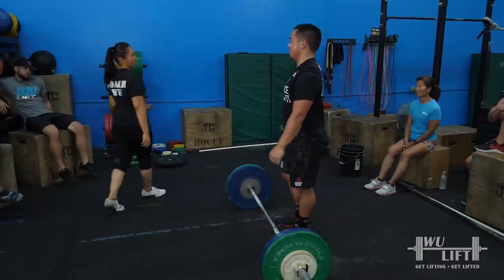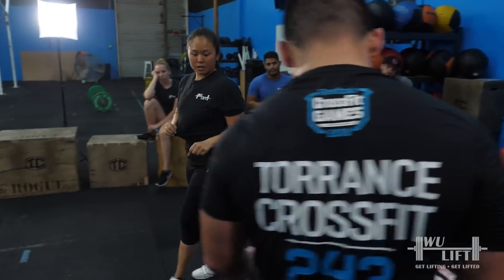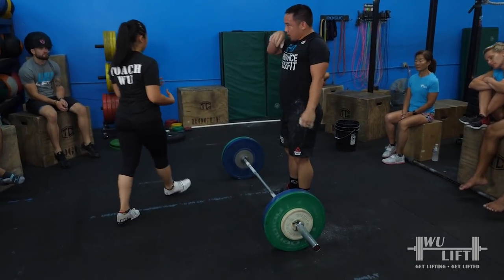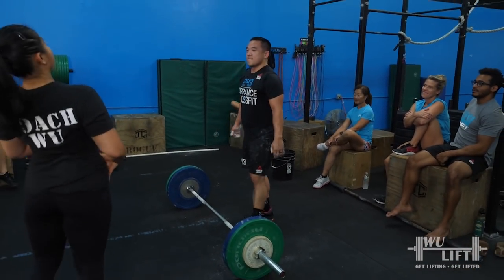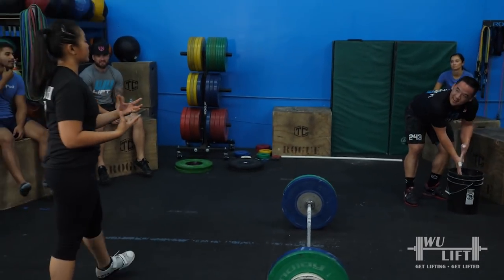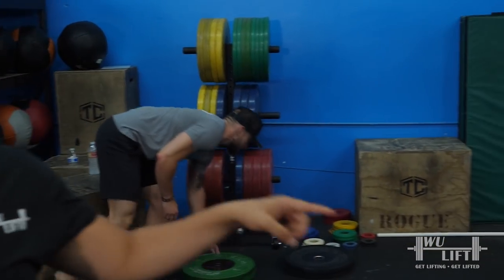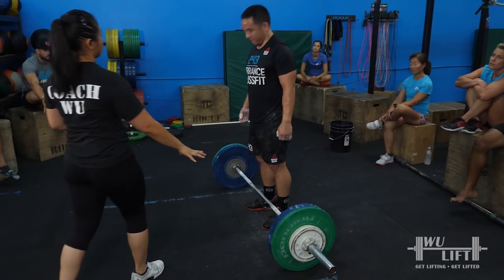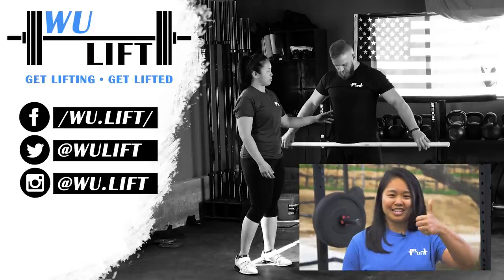Make your Heavy Snatches Fly Part 3/3 I WuLift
Part 3/3 of working session with Crossfit Games Athlete Andrew Kong.

Andrew Kong - a very strong and accomplished athlete and lifter already.  We worked on dialing in some skills and techniques in terms of form that help his lifts fly and translate into bigger and heavier snatches.

This is the unedited third of 3 parts.  The intention is so that the audience can see a real, honest, genuine, and authentic interaction between Coach Wu and Kong.

WuLift is your source for Olympic Weightlifting techniques, education, and entertainment.